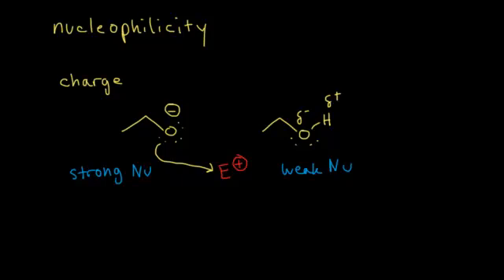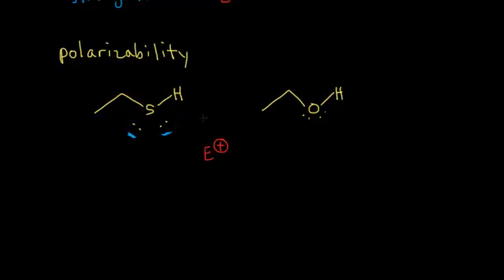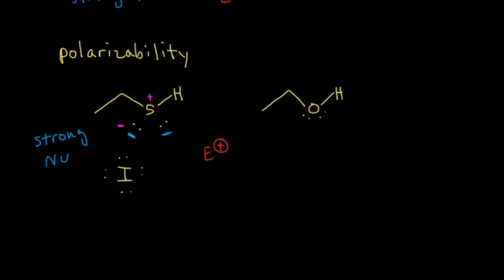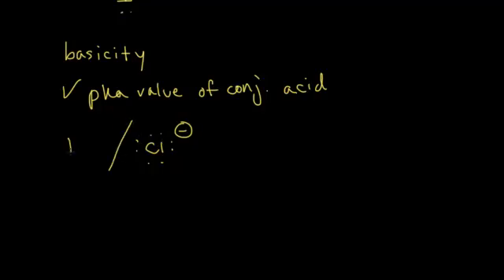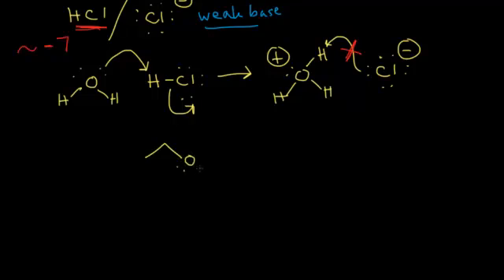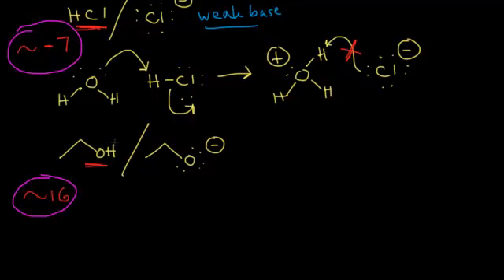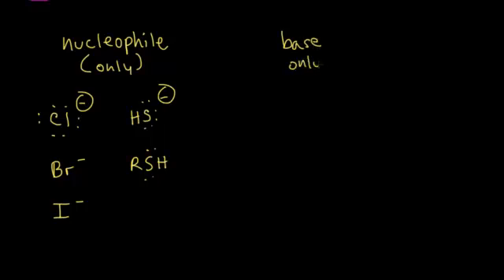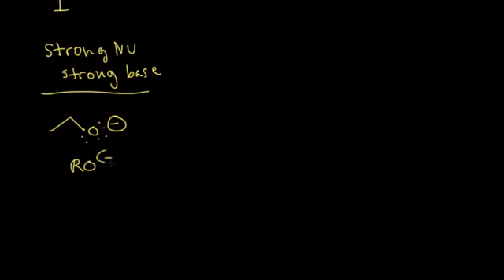nucleophilicity and basicity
Correction: I forgot to draw a negative charge next to the first iodide anion.